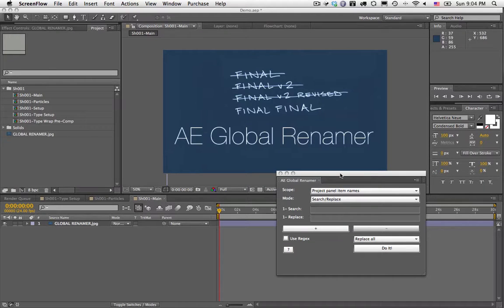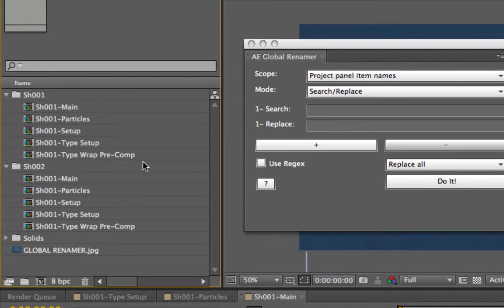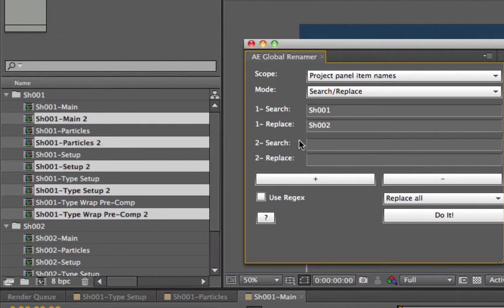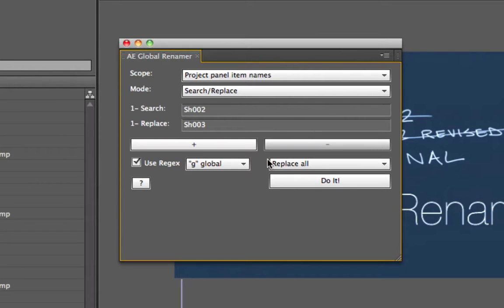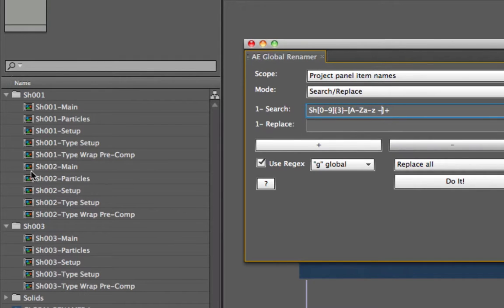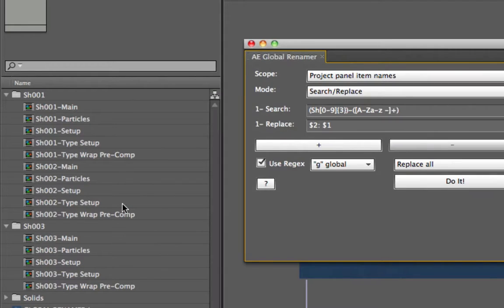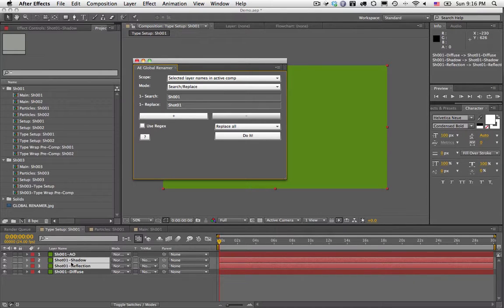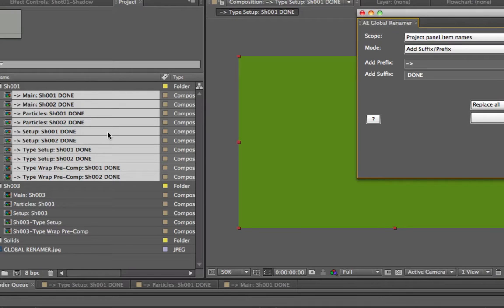AE Global Renamer Demo